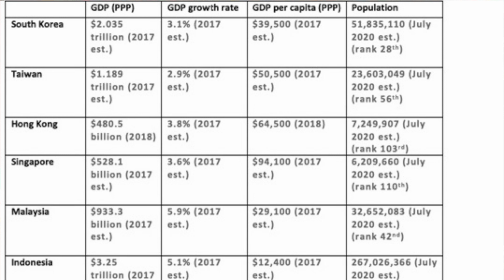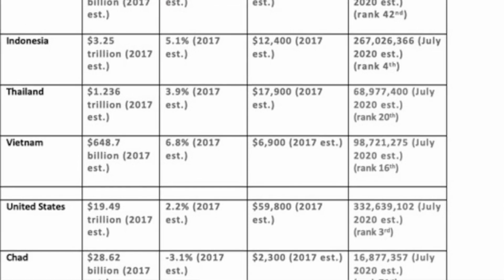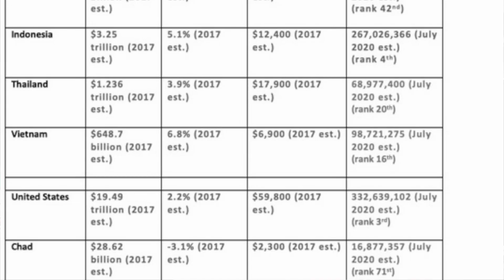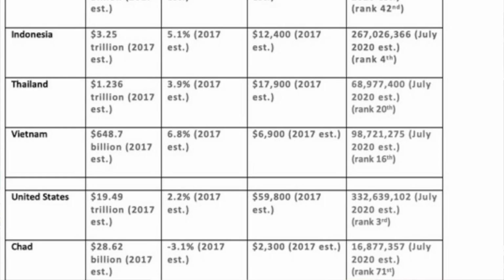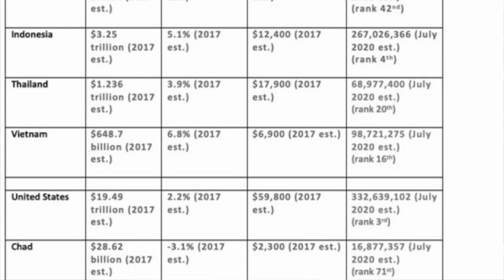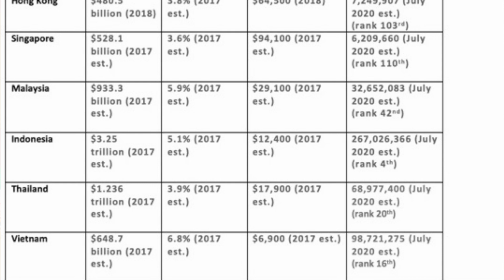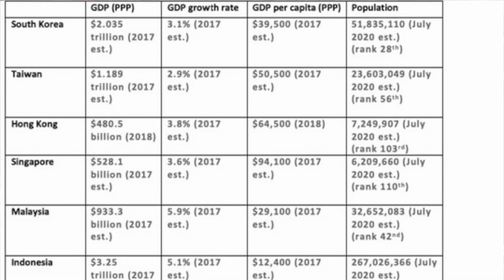APHUG Lesson 7 5